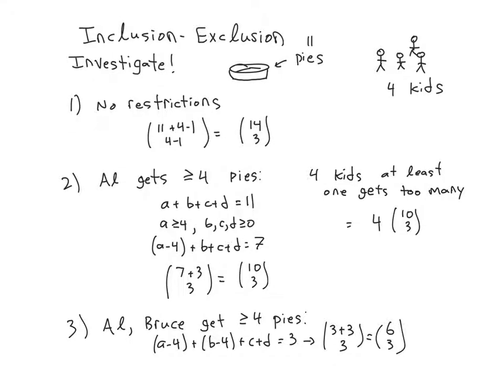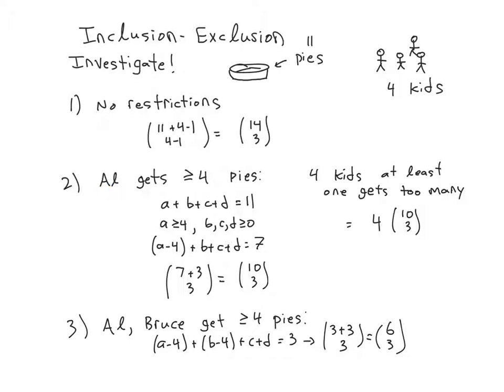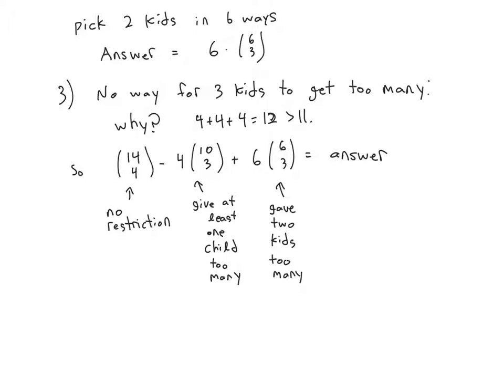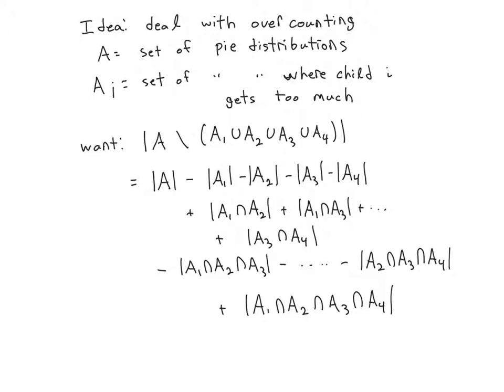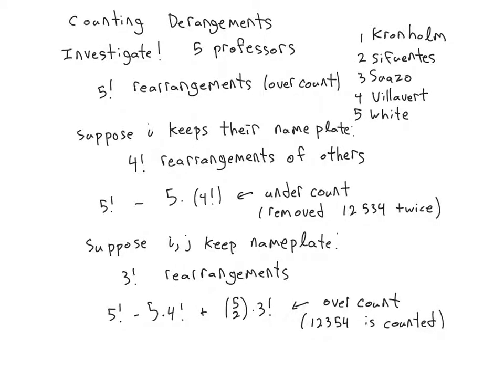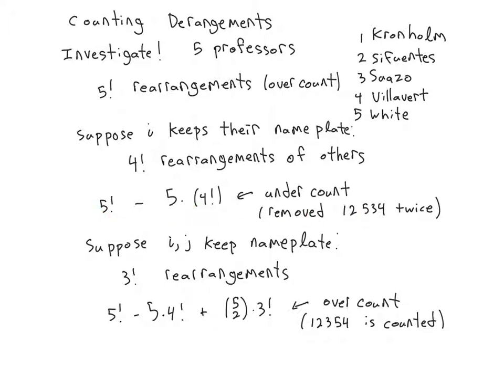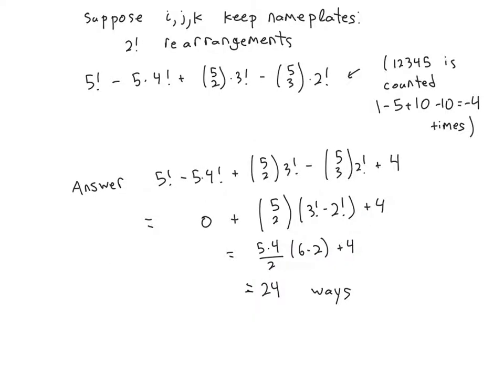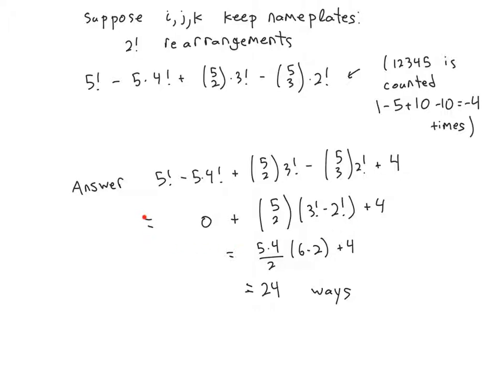Principle of Inclusion Exclusion, Part 1